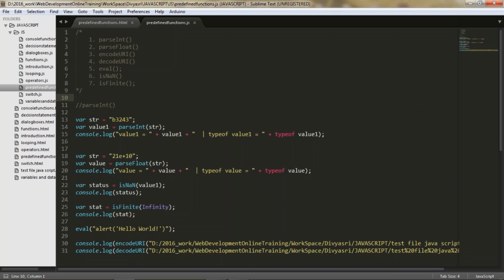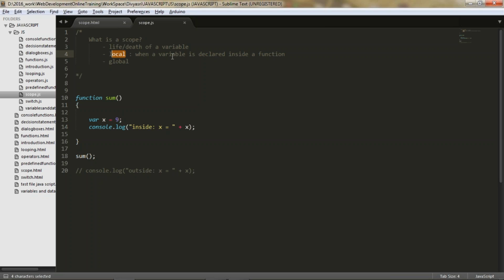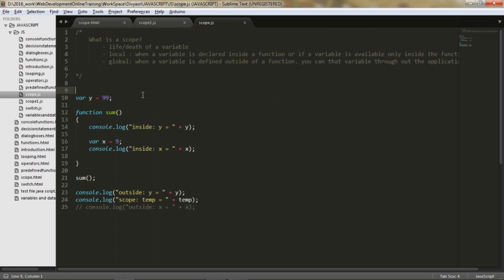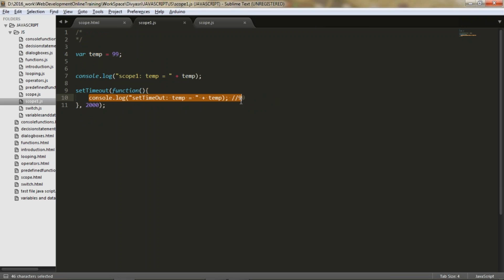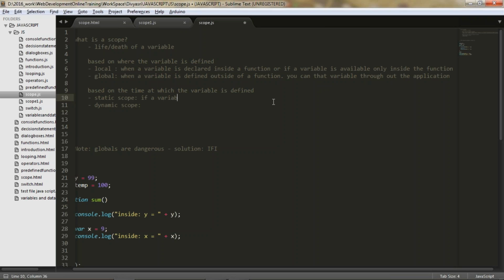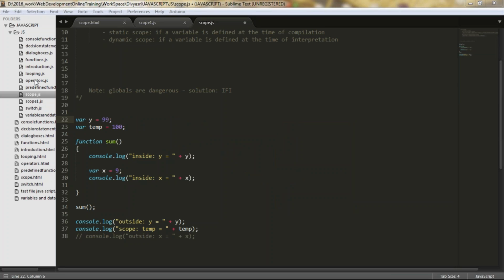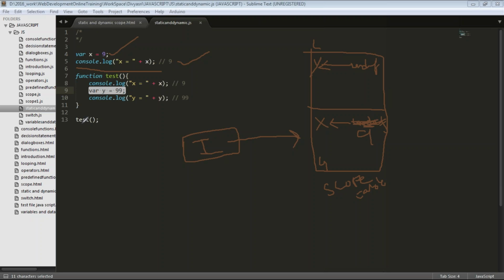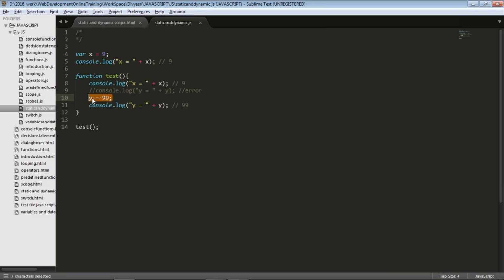Lession 8 Scope